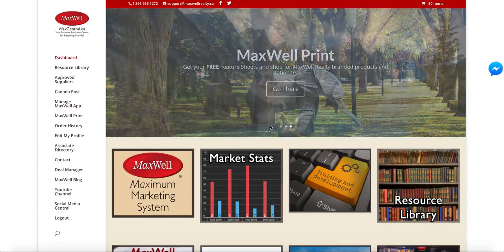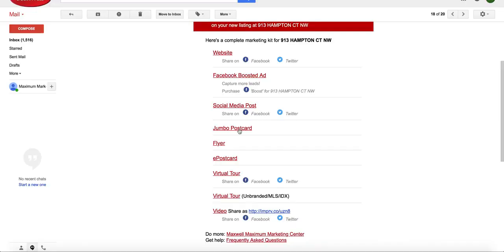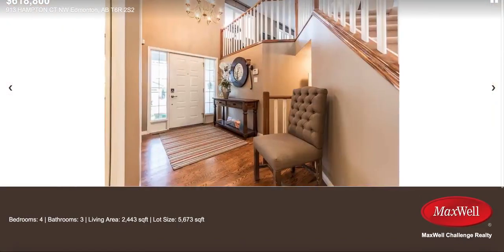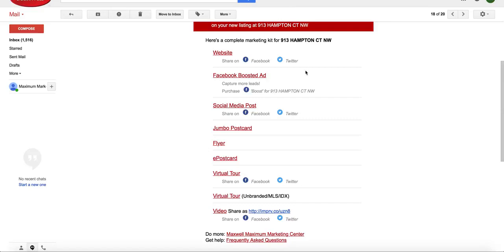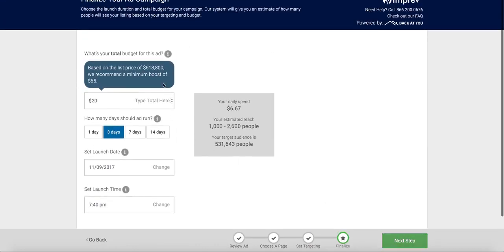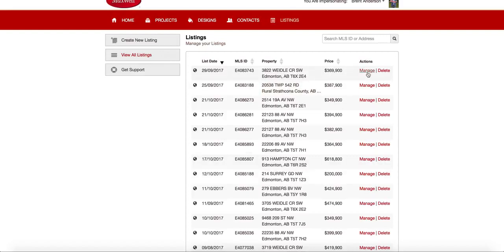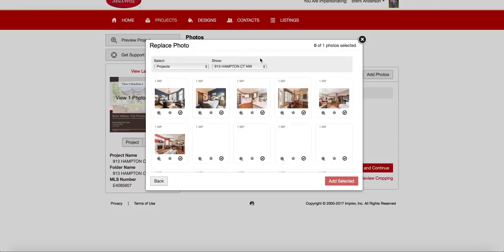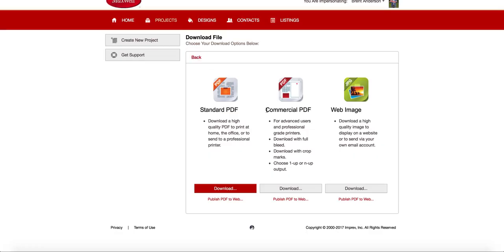Maximum Marketing email and brief introduction